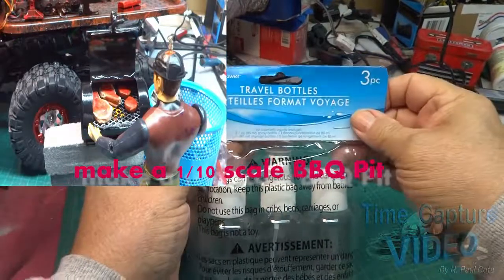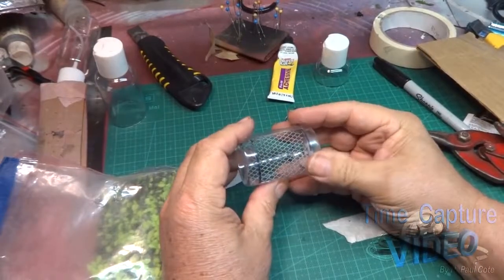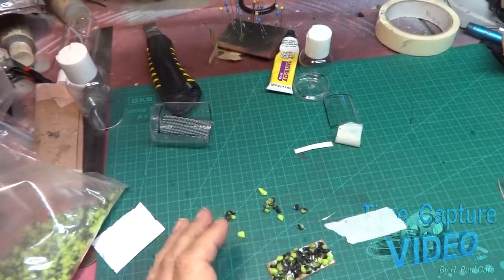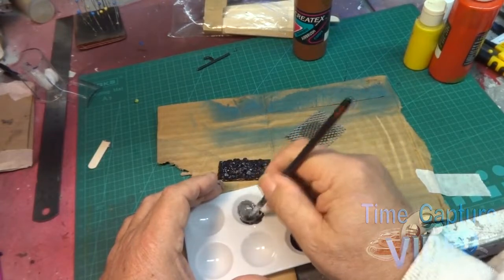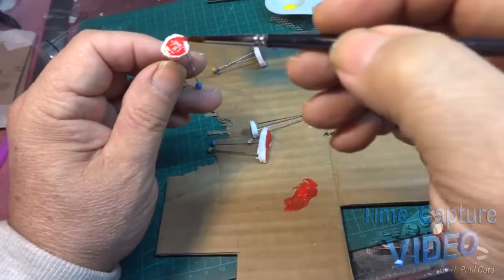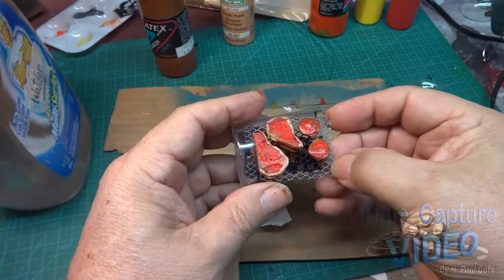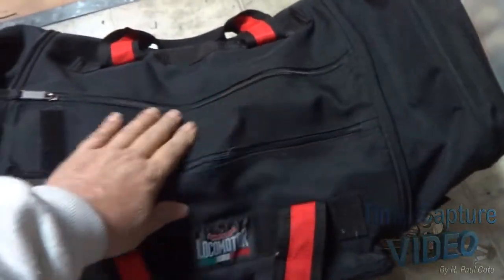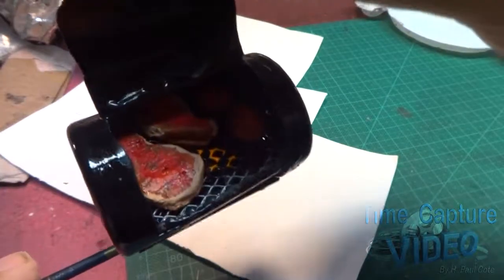How to make a scale 1 10 BBQ Pit for RC Truck.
other Video topics
RC, Mad Max Style, apocalyptic car, Games first-person or third person can kill zombie on PC computer
go online and have fun action and suspense with gaming fallout on duty
new Vegas and Saints Row games and video Internet and old games
are part of one cars trucks boats motorcycles gamers ok now rock crawlers
use a PlayStation or Xbox with 3d Drone upair one for Racing is a virus
with 4k 2k game should not be a walkthrough of apocalypse car.